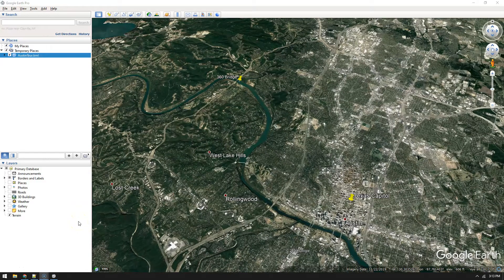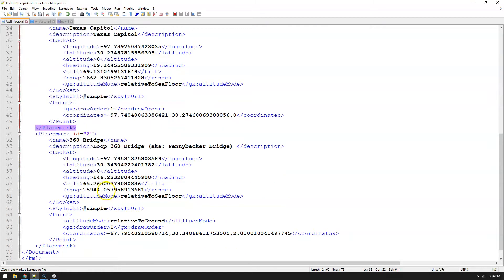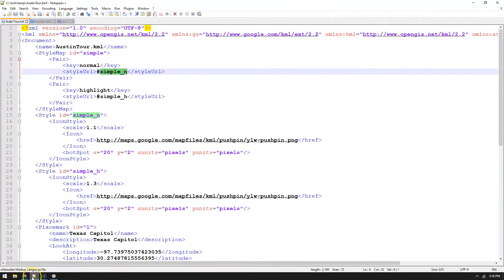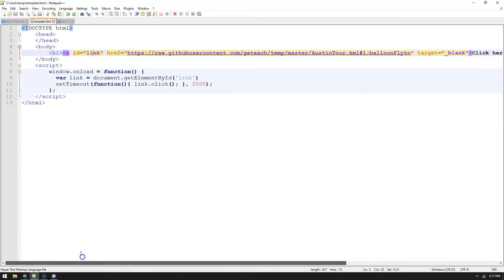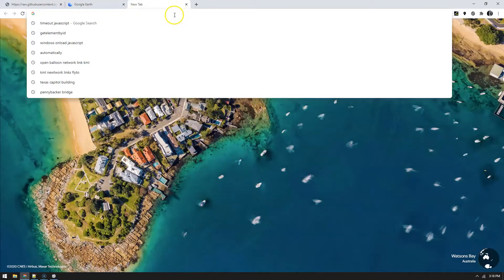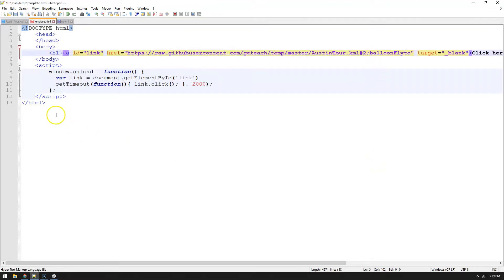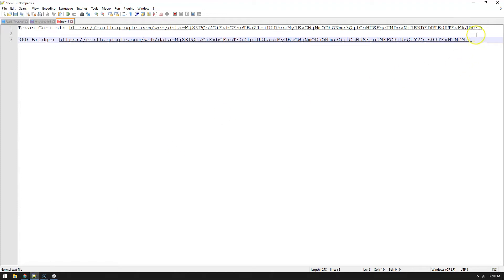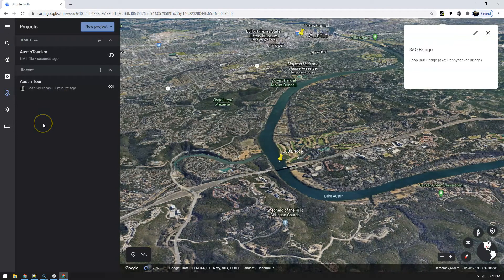Import kml and fly to location via Google Earth Projects